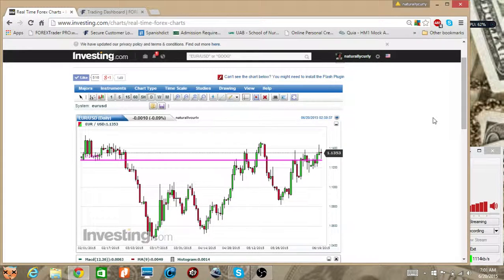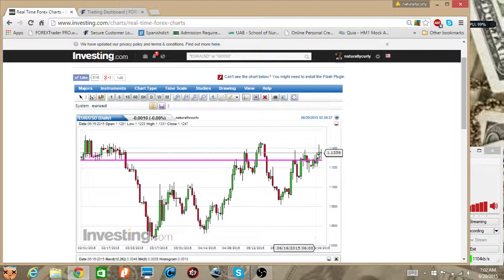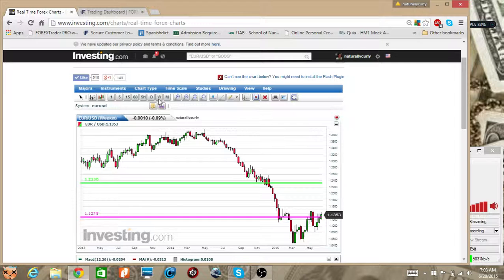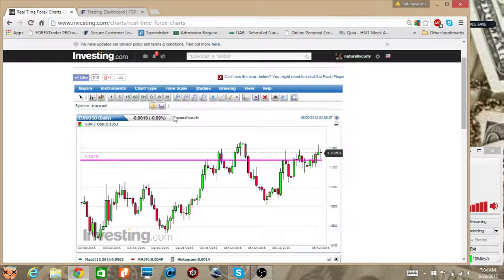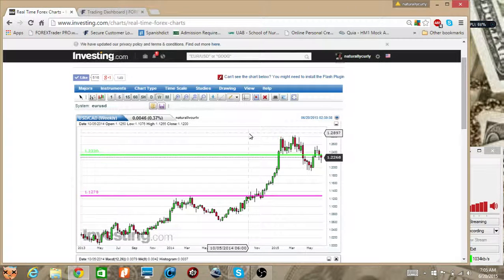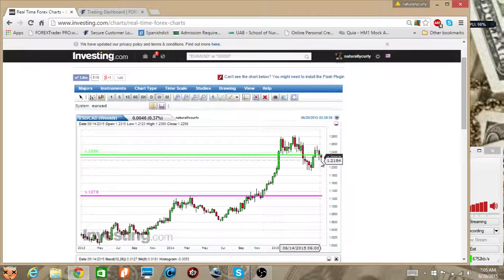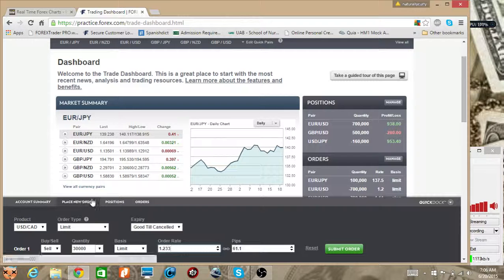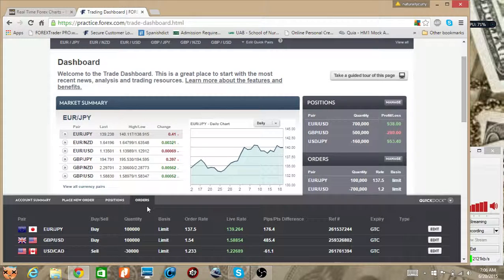Forex Basket Trading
Hey there,
This is a quick video about basket trading and optimizing investment opportunities in the foreign exchange market.
Basket Trading is a collection of currency pairs with a single common currency usually behaving in sync with each other or are inversely proportional to each other.. The advantages to a basket trading strategy by using pending orders is diversification, maximum take profit & pips gained over time, and convenience.
Happy FX trading and good luck to you all...